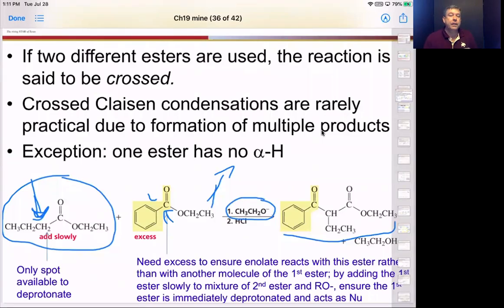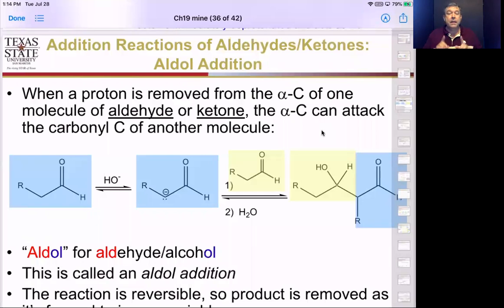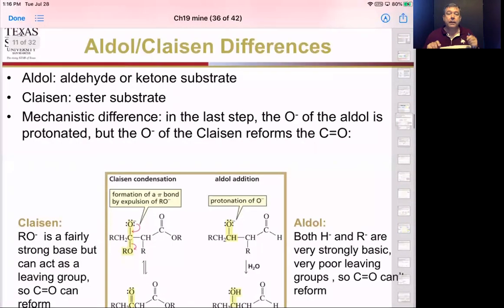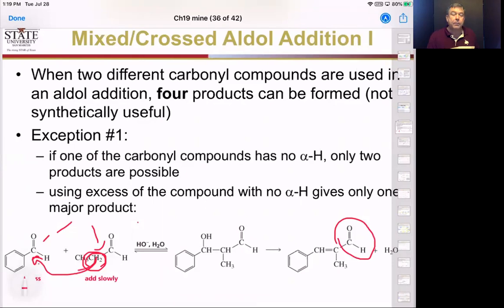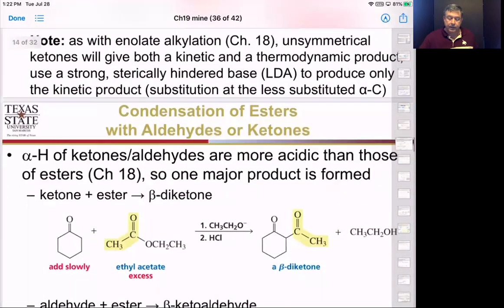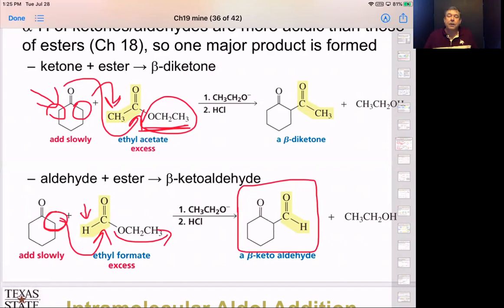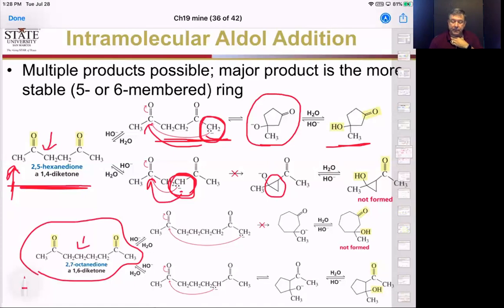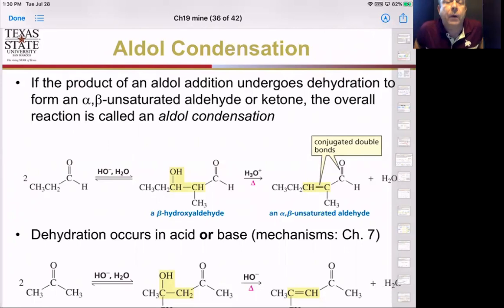CHEM 2342 Zoom Class July 28 B